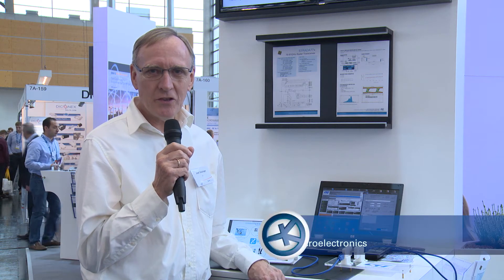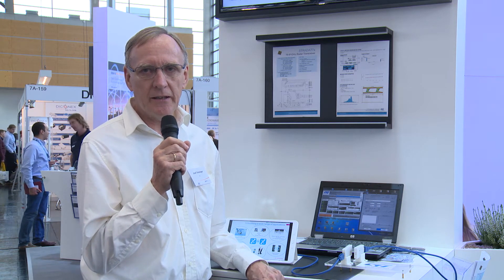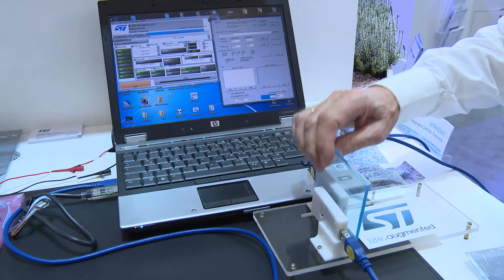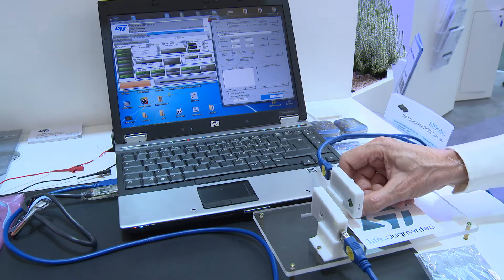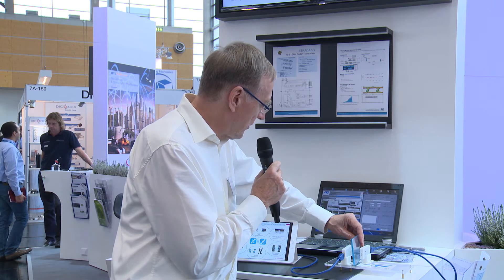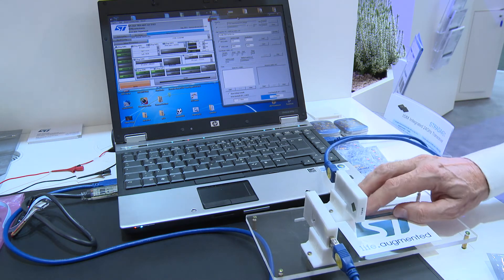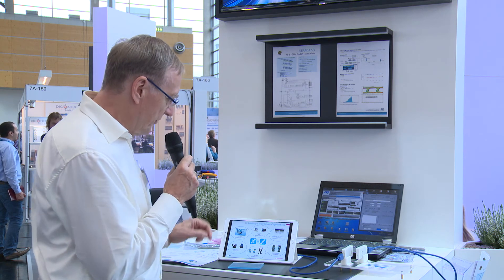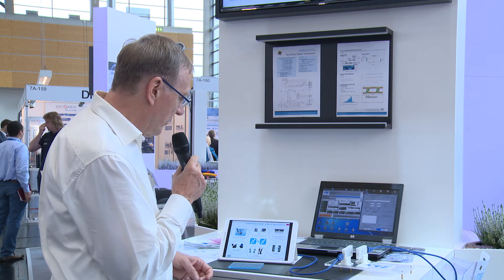STMicroelectronics Showing S.P.A.R.C Link @ EuMW 2017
S.P.A.R.C Link is designed to provide the best performance at the lowest possible power in order to remove cables/connectors in multiple applications.